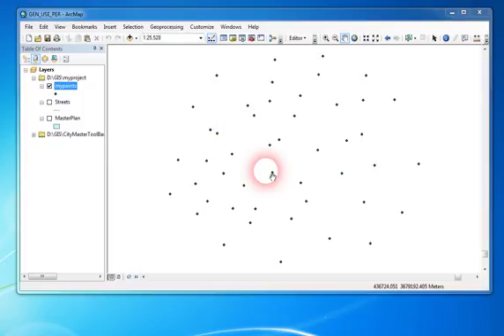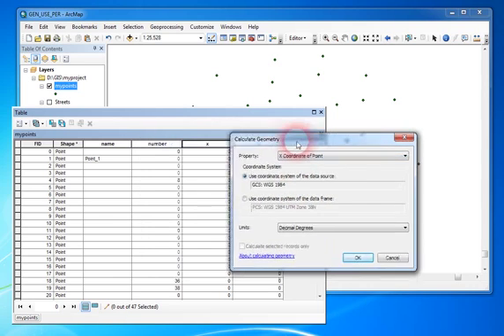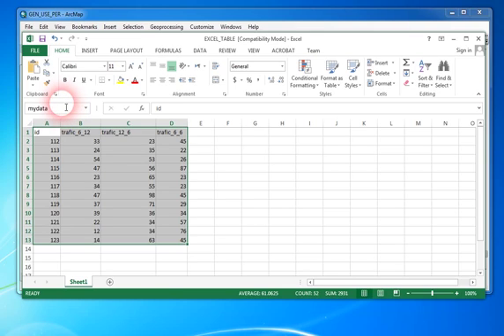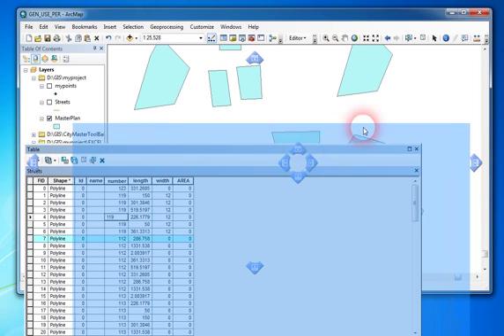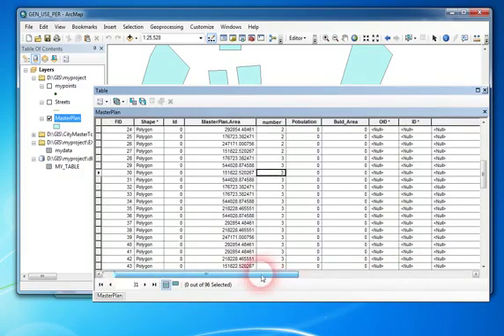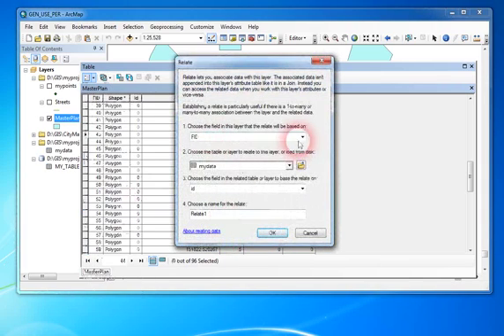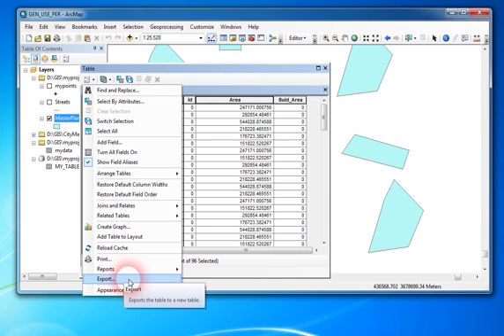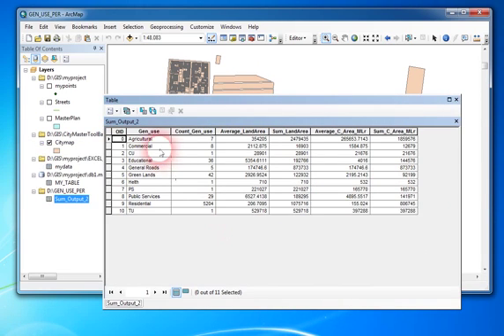ArcMap10.x _[ Attribute Editing ]_ 5 _ english